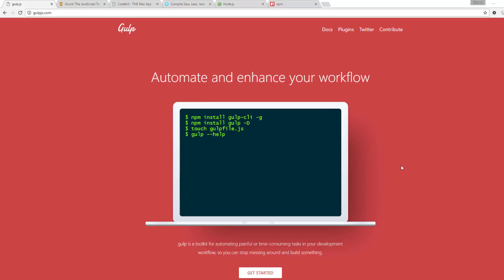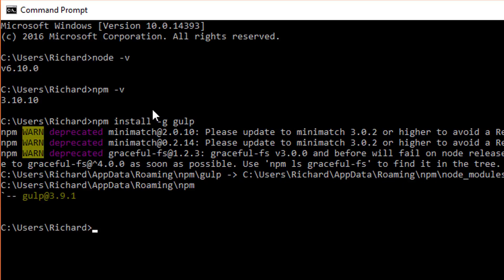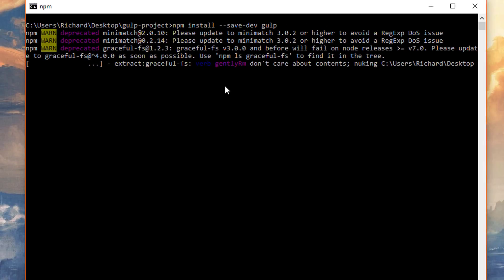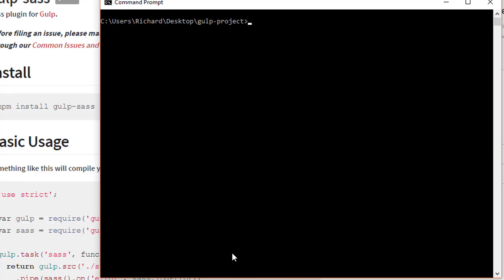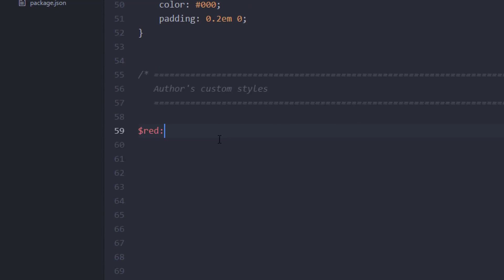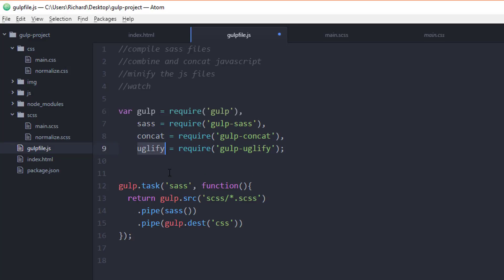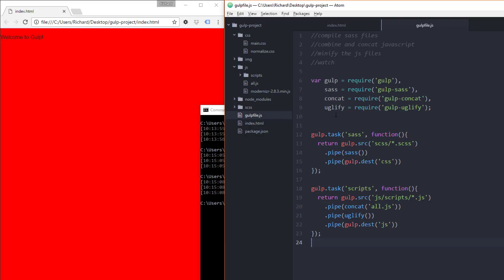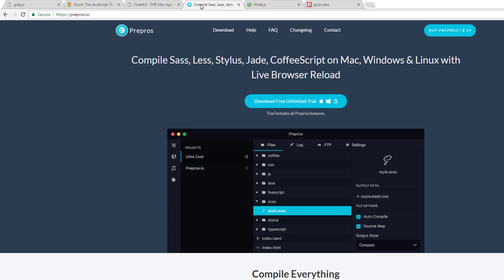Introduction to Gulp JavaScript Task Runner - Step by Step Tutorial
Learn to work with Gulp to automate tasks such as converting Sass to CSS, minify JavaScript, and concatenate files automatically.